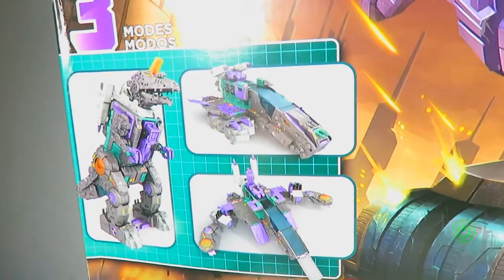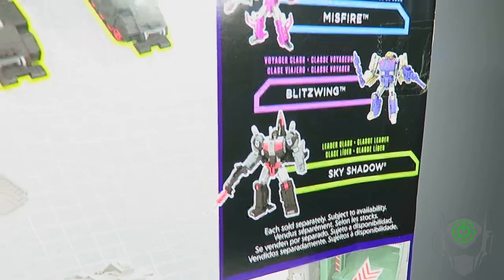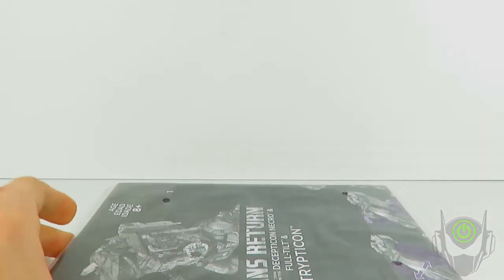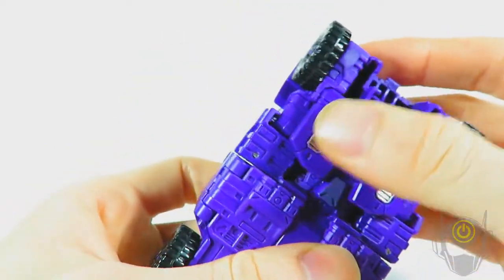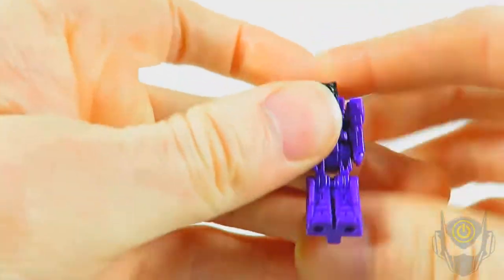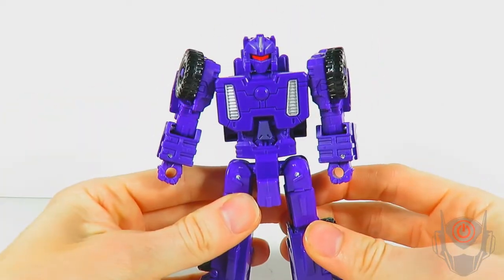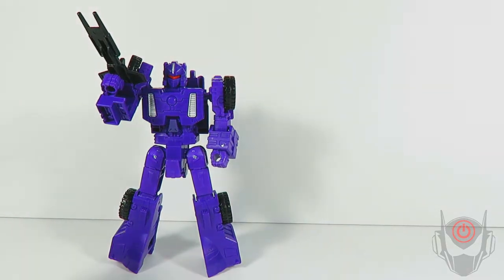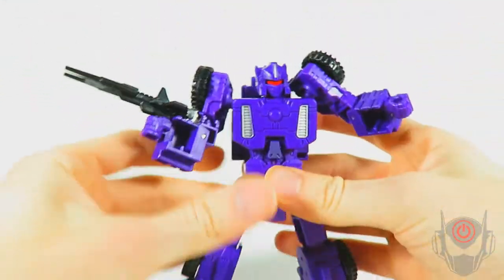Transformers Titans Return - TRYPTICON [1/2] Deluxe Decepticon Full-Tilt & Necro review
Two words: Purple Glory